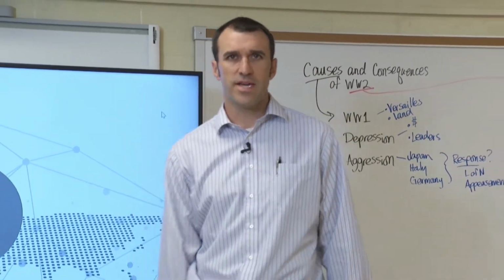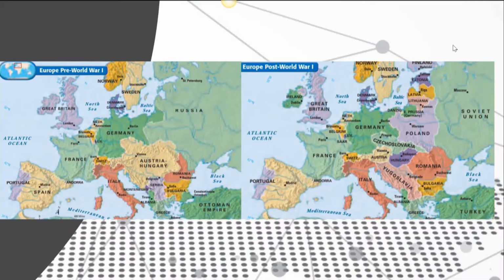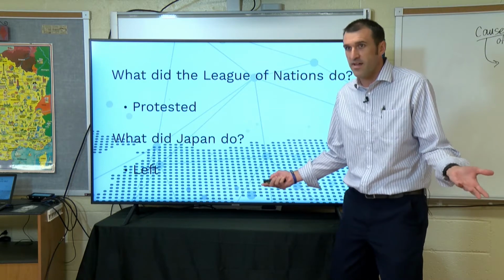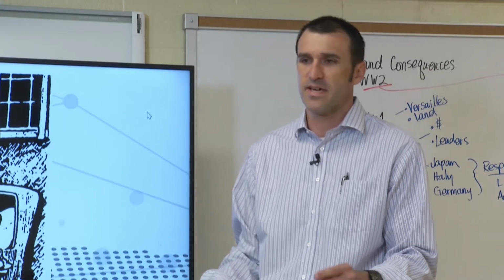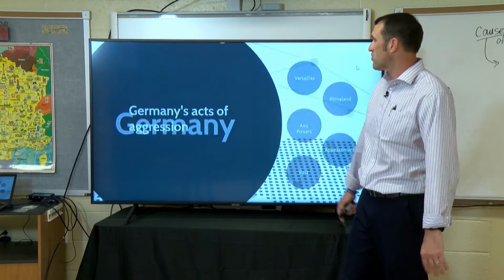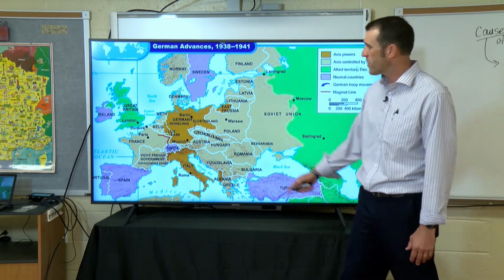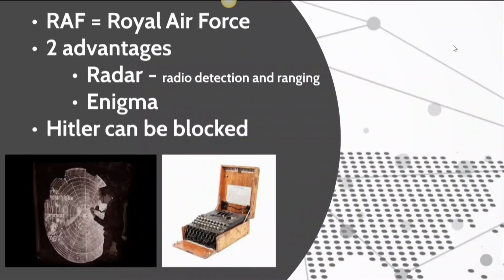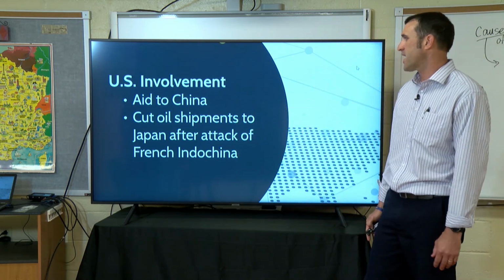9th Grade Histiry 050620